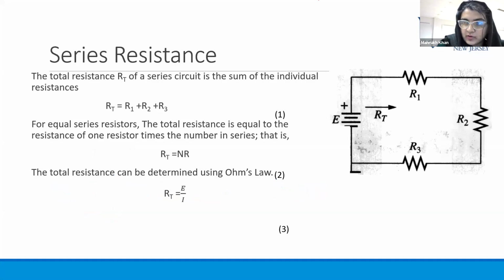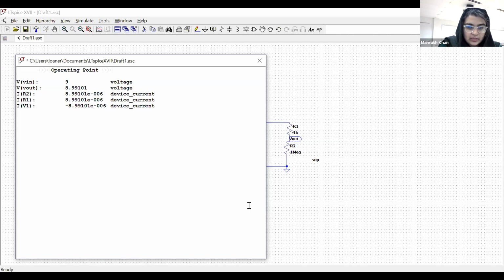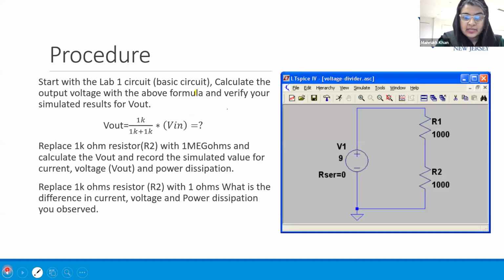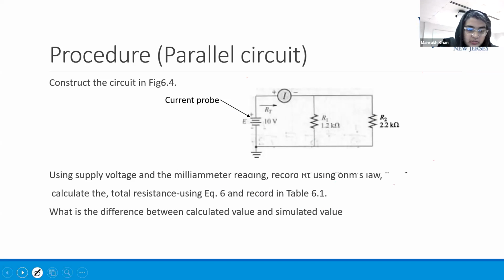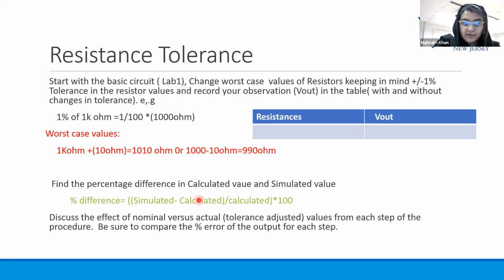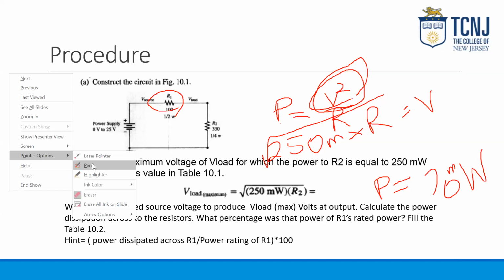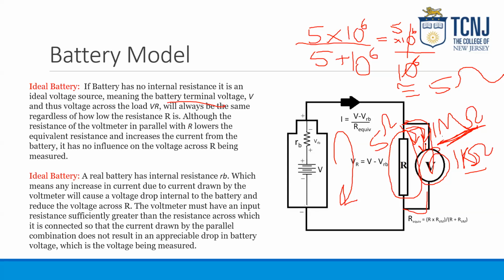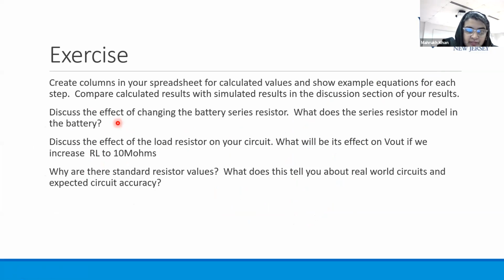Lab2 L4 ENG 214-Series and Parallel and Circuits ( LTSpice)